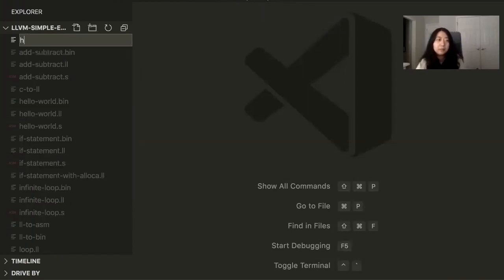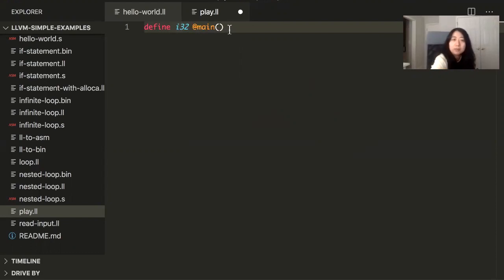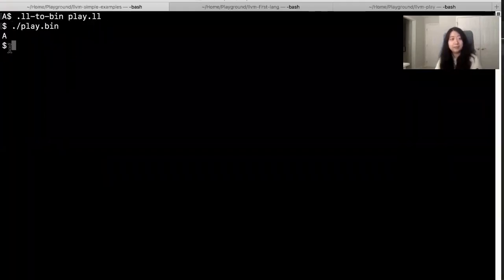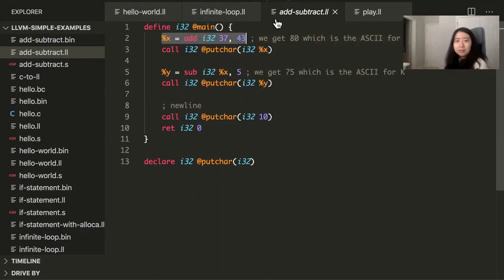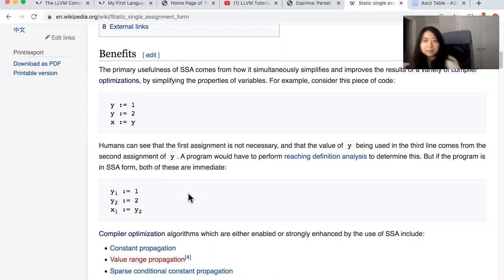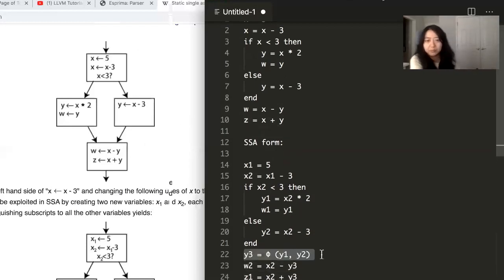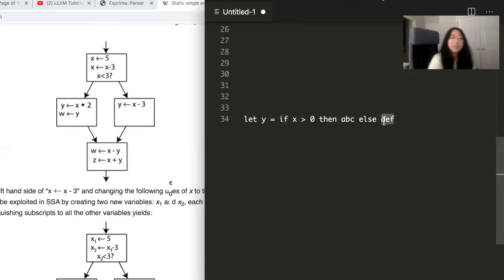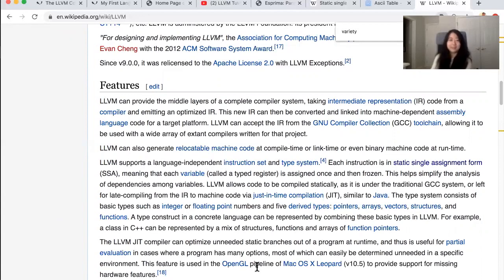What is LLVM? I Tell Huiqi About It. Part 2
This is part 2 of 2 of a conversation I had with Huiqi Zhou where I tell her about LLVM and just can't stop talking. In this episode I show some LLVM IR code examples and explain SSA - Static Single Assignment. LLVM is an open source compiler infrastructure / framework. It contains a state of the art C compiler called clang, and if you want to make your own compiler, it can provide you with building blocks that can make your work easier.